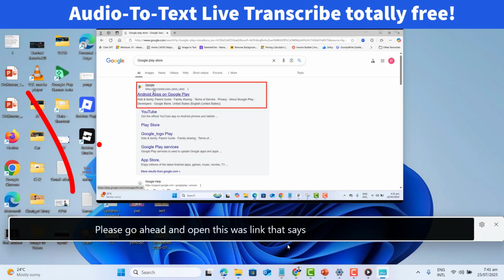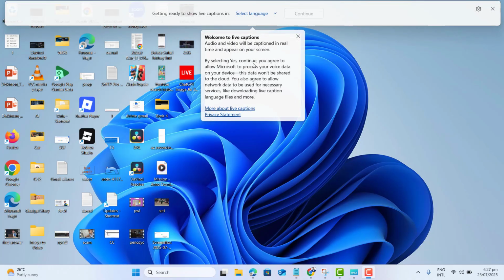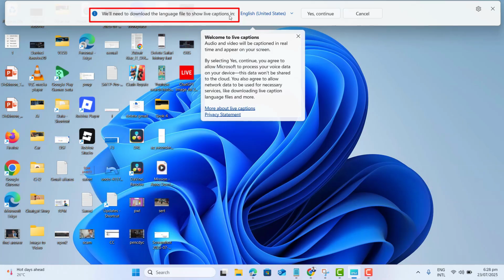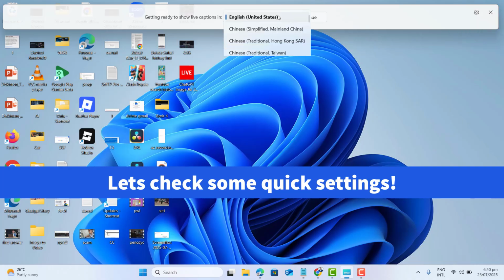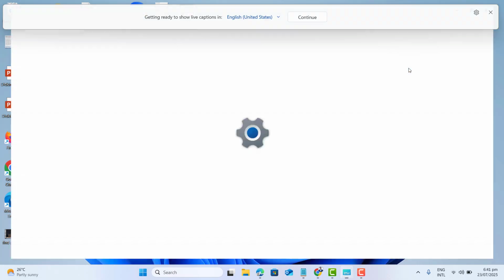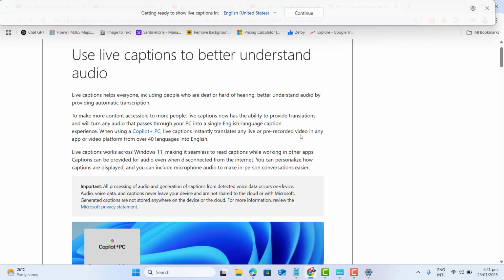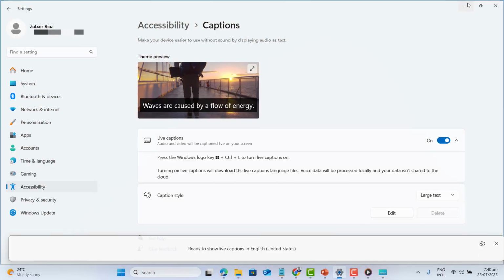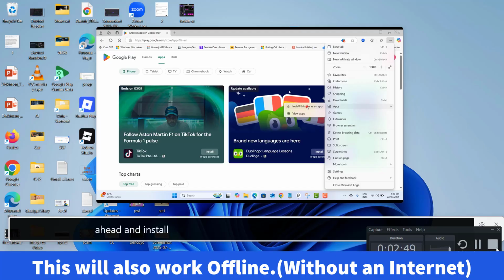How to Transcribe Live Audio to Text FREE (Windows Live Captions - Audio to text converter)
Want to transcribe live audio to text FREE on your Windows PC?

In this tutorial, I’ll show you how to use **Windows Live Captions**, the built-in tool that works as a real-time **audio to text converter** — with no apps, no subscriptions, and no internet required.

You'll learn how to:
✅ Enable Live Captions in Windows 11
✅ Transcribe both system audio and microphone input
✅ Customize caption position, language, and style
✅ Use it for YouTube, meetings, offline videos, and more!

🎥 Real demo included:
1️⃣ Transcribing a YouTube video
2️⃣ Transcribing an offline video file

💡 Perfect for:
- YouTube and Zoom calls
- Podcasts and lectures
- Real-time mic transcription
- Accessibility and note-taking